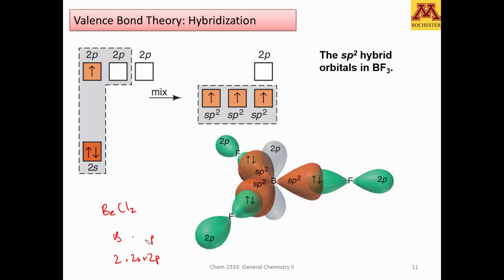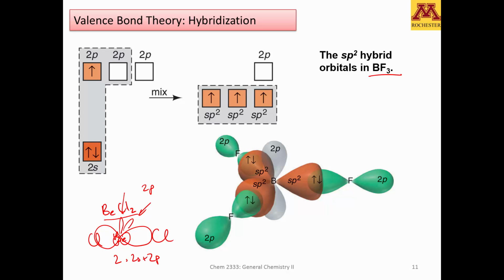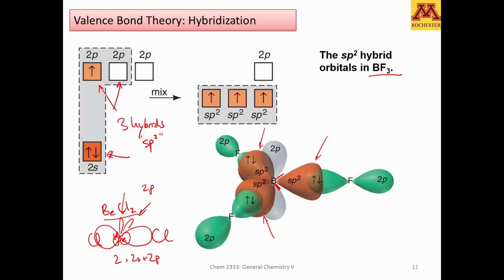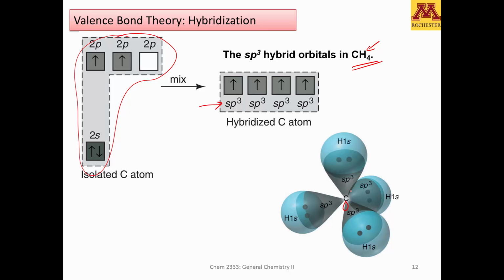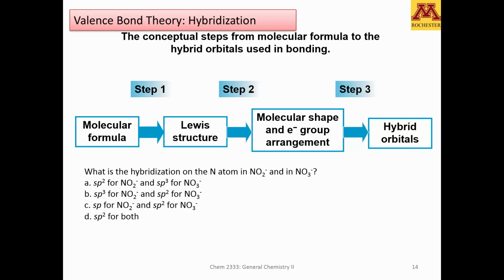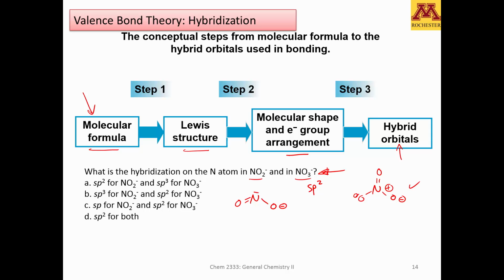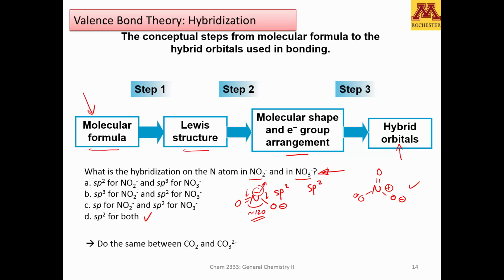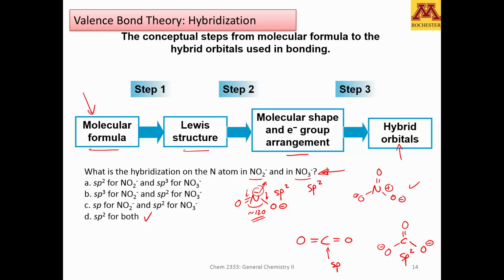GenChem2: M6-D3 Valence bond theory (II)